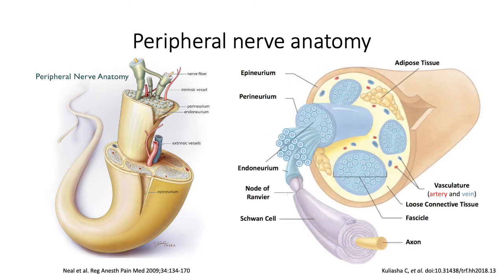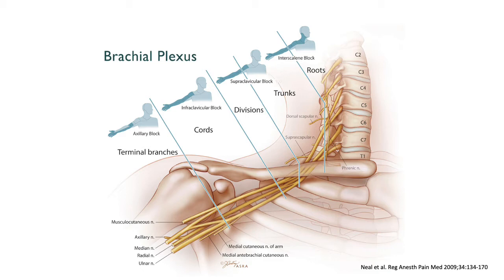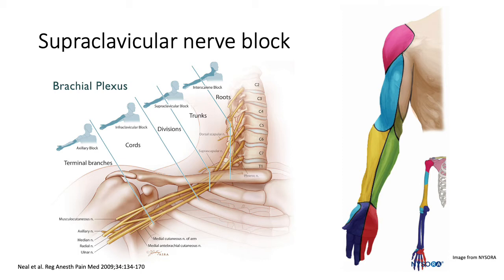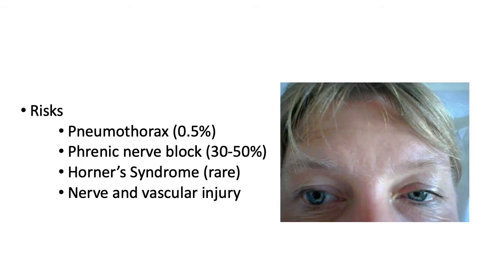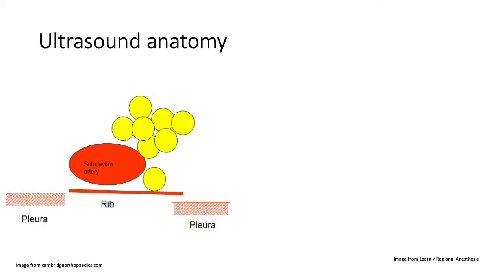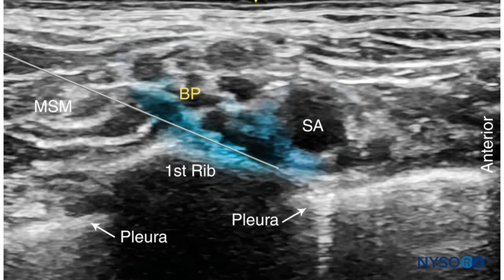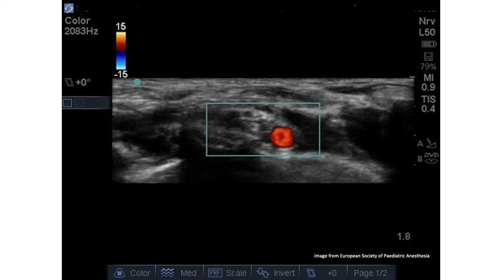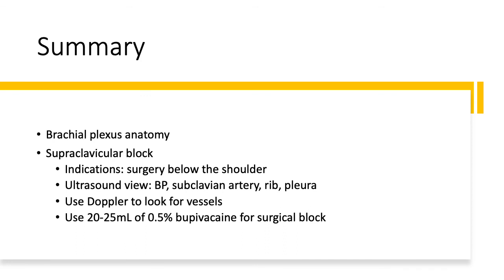BP and supraclavicular recording.mp4